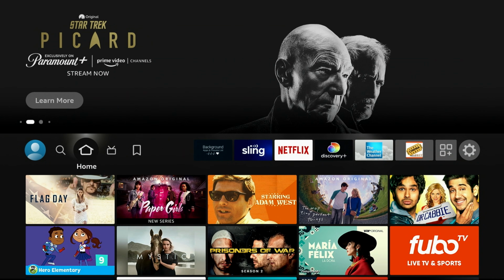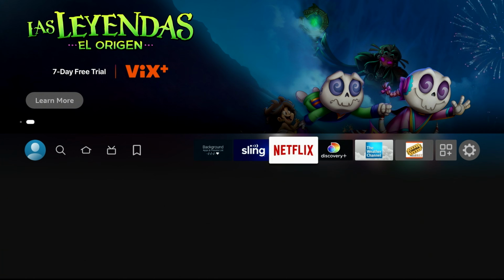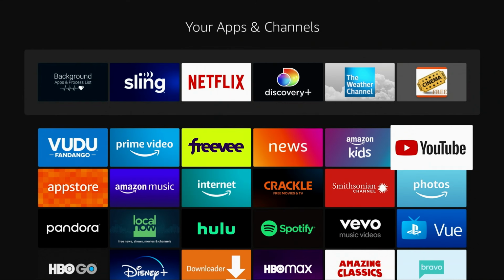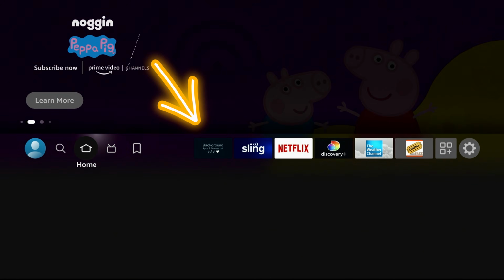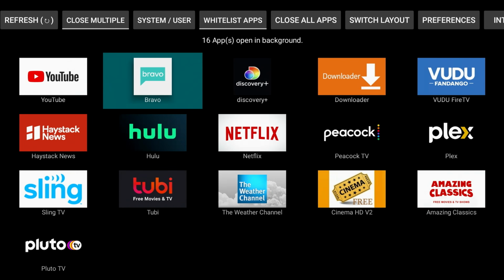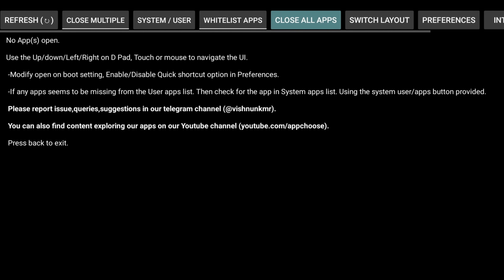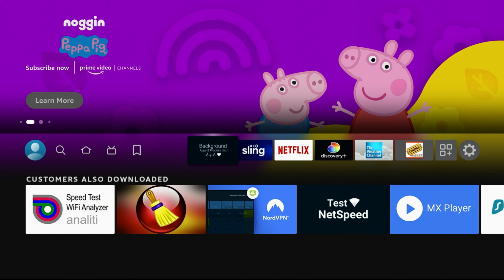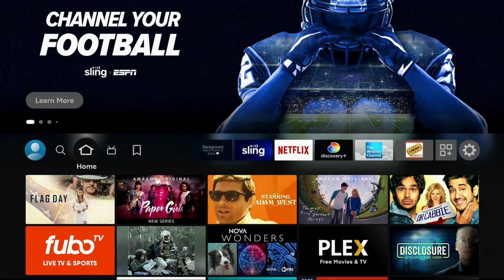SPEED UP FIRE TV STICK - EASY METHOD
ONE KEY INGREDIENT TO A FASTER FIRESTICK, IS A FASTER VPN. THIS IS THE ONE WE USE (DISCOUNT LINK INCLUDED)